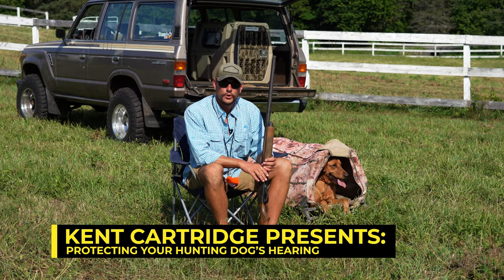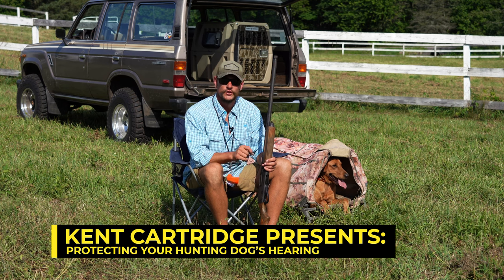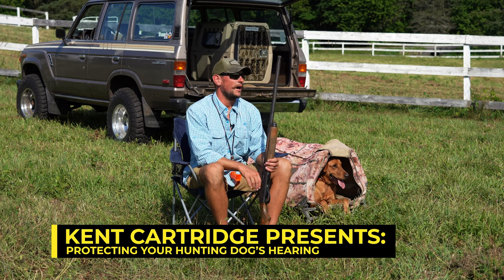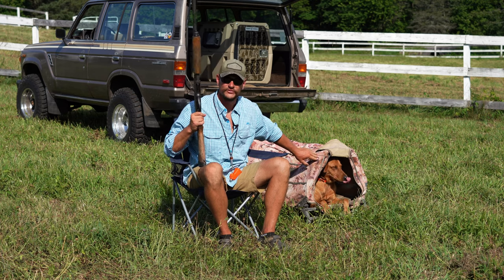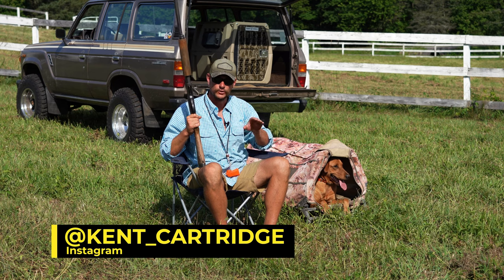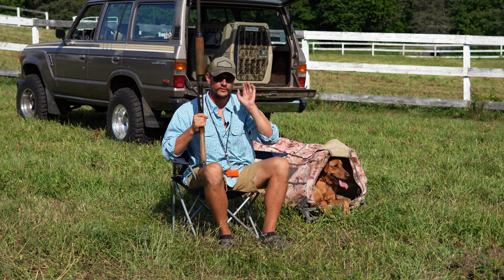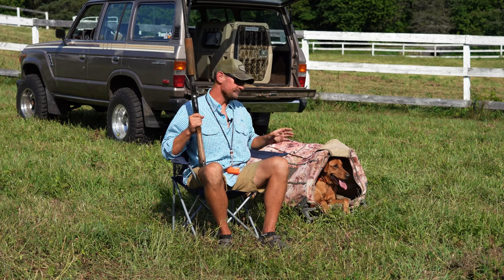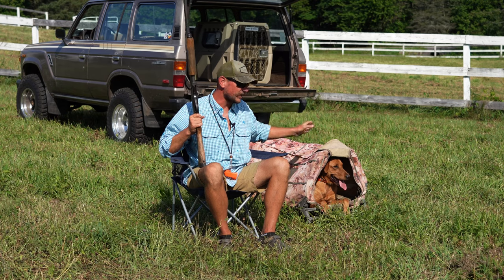Protecting Your Gun Dog's Hearing!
Welcome to Lone Duck Outfitters and Kennels! In this video, I'll demonstrate a quick tip on protecting your hunting dog's hearing!